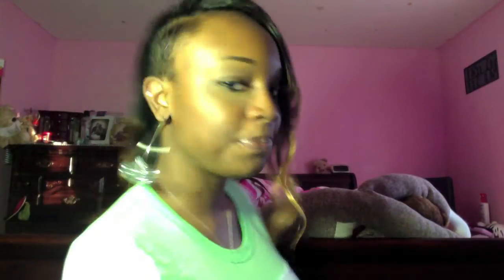Cassie Inspired Hair/ Side Cut (somedes)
Products: 100% Brazilian Virgin Hair